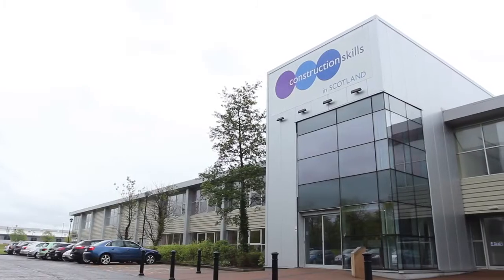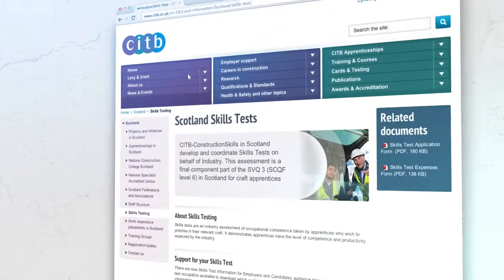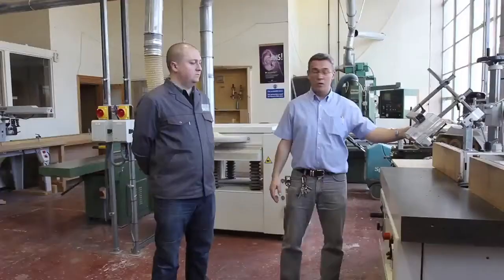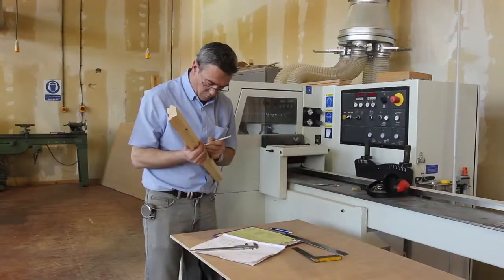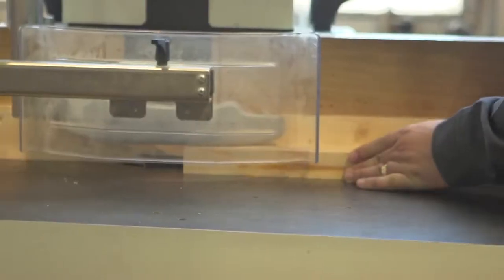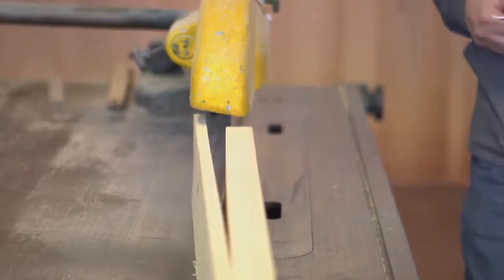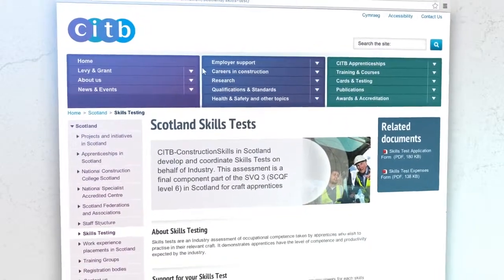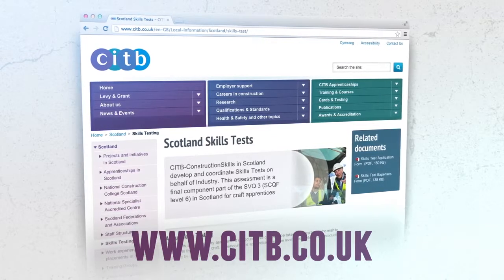Wood Machining Skills Test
Skills tests are an industry assessment of occupational competence taken by apprentices who wish to practice in their relevant craft. They demonstrate that apprentices have the level of competence and productivity expected by the industry.